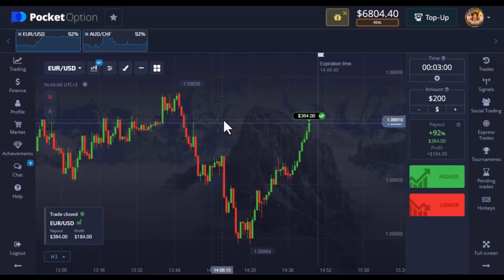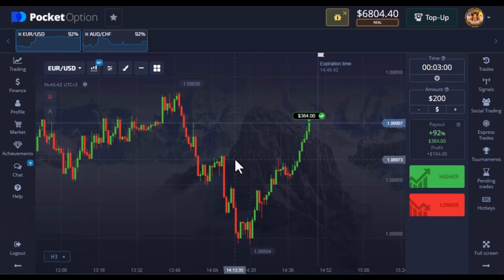Binary options strategy - watch this video and there you will find the secrets of trading!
Binary options strategy - I teach trading on binary options and also tell all the strategies for making money on them. You can safely earn money online on binary options, and trade options and it will be the best investment. Try to trade both on a real account and on a demo. I'm ready to help each of you by providing you with trading signals and education.

To gain access to a closed community, where each of you receives training and my signals, write to me in private messages "Join to team

In my telegram channel, you can receive daily trading signals and educational material

🍀🍀New Personal POCKET OPTION Bonus Code:
➡️ fATf8QTl

If you want to trade on the best and most reliable Pocket Option broker, then here is the link to it I also have a promo code 50START for you, it will give you 50 percent of your initial deposit!